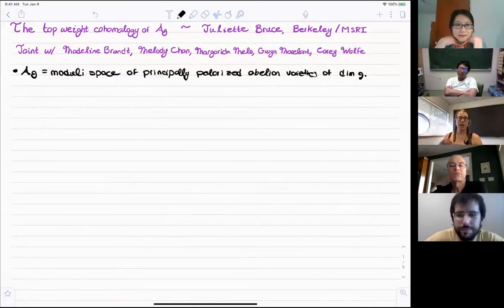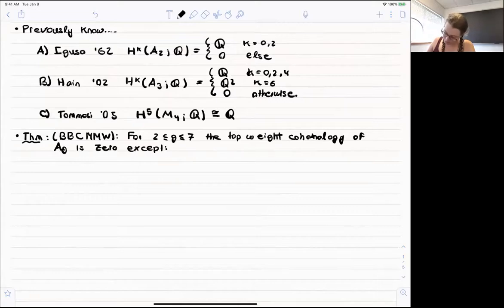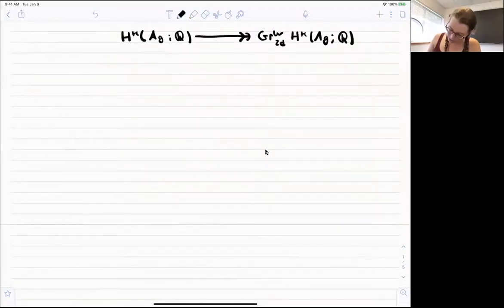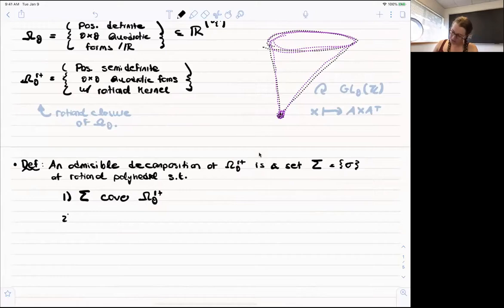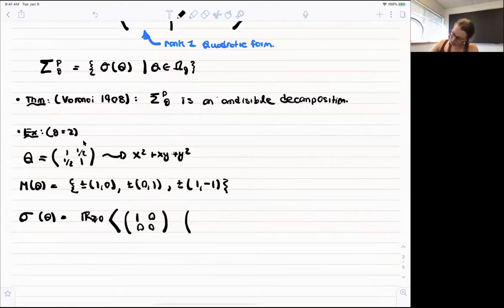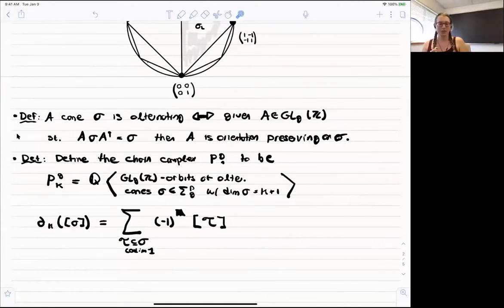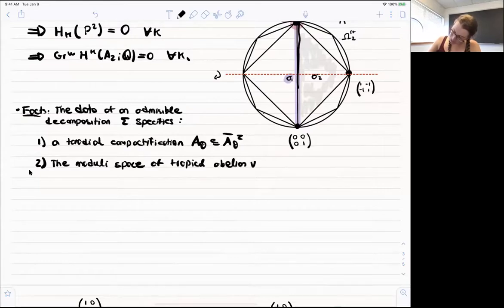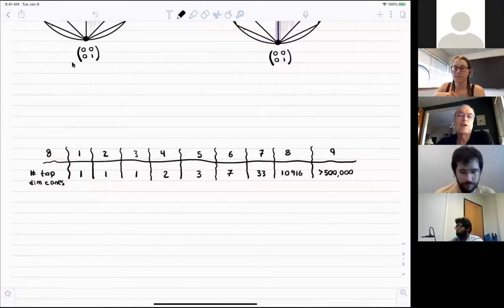Juliette Bruce's talk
LSU Algebra & Number Theory Seminar 10/20/2020
Title: The top weight cohomology of Ag

Abstract:
I will discuss recent work calculating the top weight cohomology of the moduli space Ag of principally polarized abelian varieties of dimension g for small values of g. The key idea is that this piece of cohomology is encoded combinatorially via the relationship between the boundary complex of a compactification of Ag and the moduli space of tropical abelian varieties. This is joint work with Madeline Brandt, Melody Chan, Margarida Melo, Gwyneth Moreland, and Corey Wolfe.